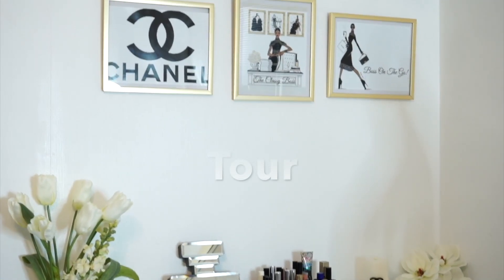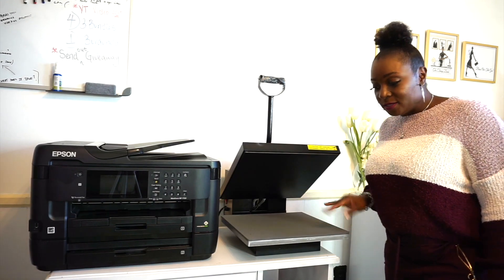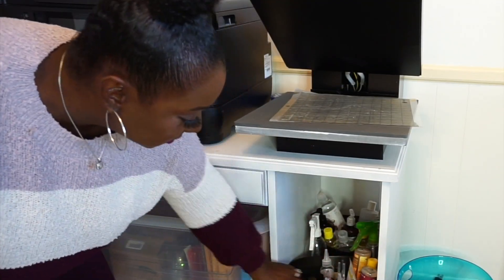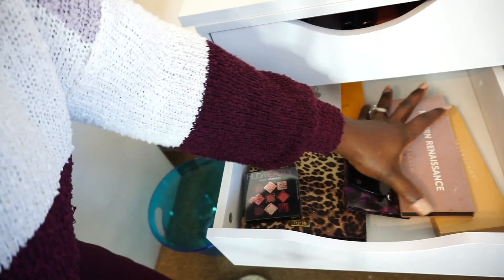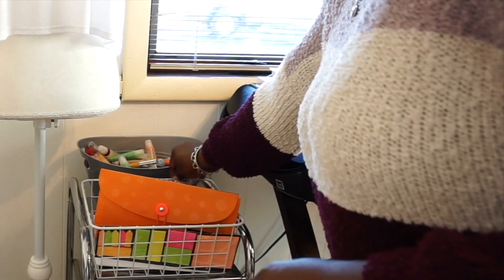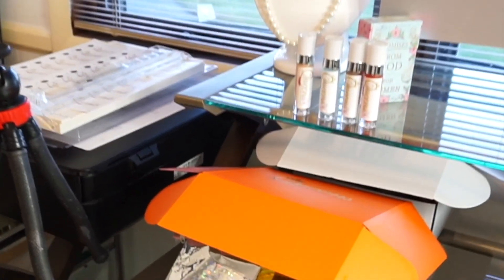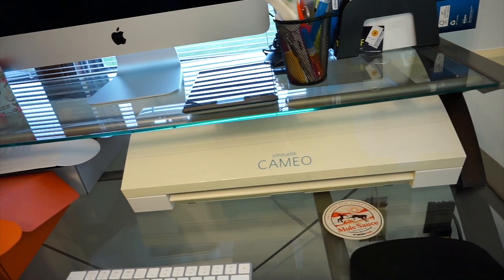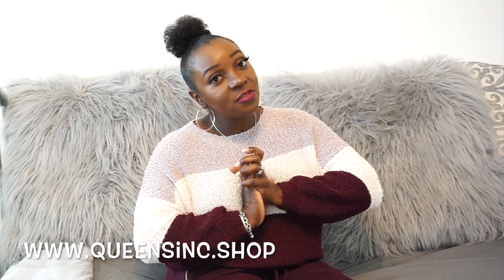BUSINESS ROOM TOUR | HOW TO SET UP AND RUN YOUR BUSINESS FROM HOME | ENTREPRENEUR LIFE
Hi Queens,
This is my BUSINESS ROOM TOUR AND HOW I SET UP AND RUN MY BUSINESS FROM HOME.  ENTREPRENEUR LIFESTYLE! Please Enjoy!

Please bear in mind Queens that Dollar Tree has lots of Items you can use for your Business.  Although the room is not where I would like it to be... However, I am quite satisfied until I can add some more touches to it.  Here are some of the Links I promised in the Video

Photo box

Adjustable Light Photo Studio...